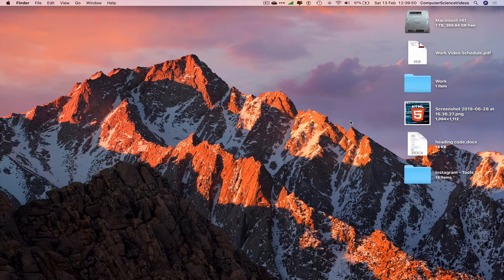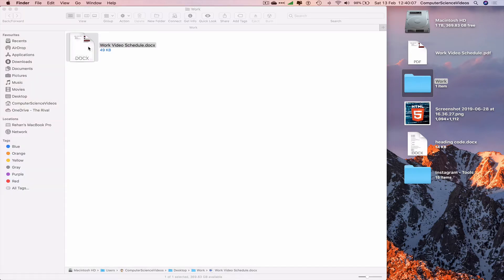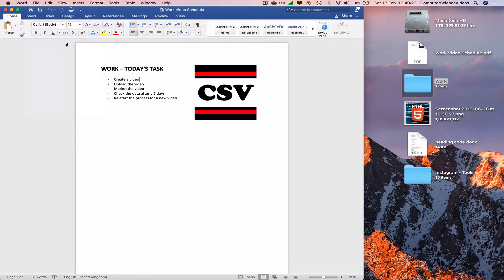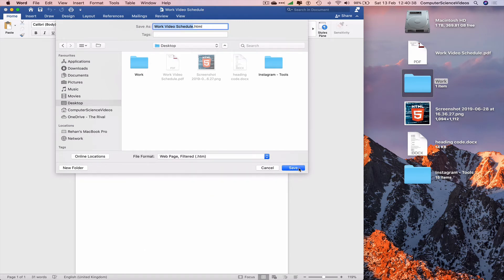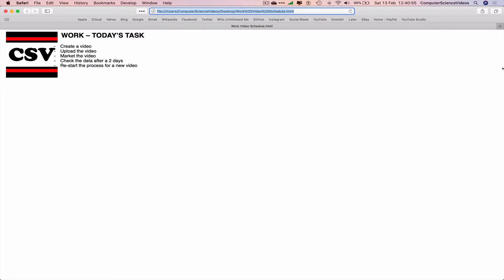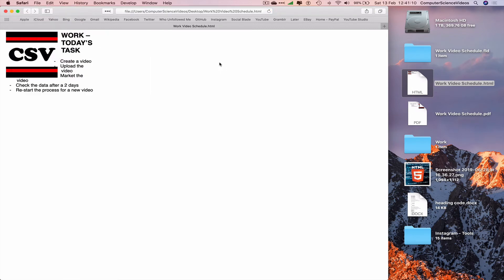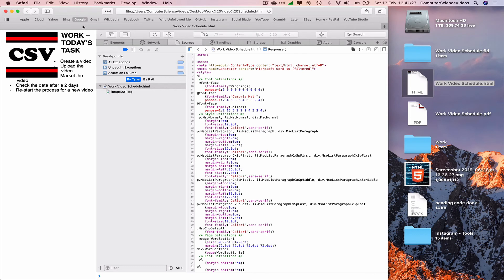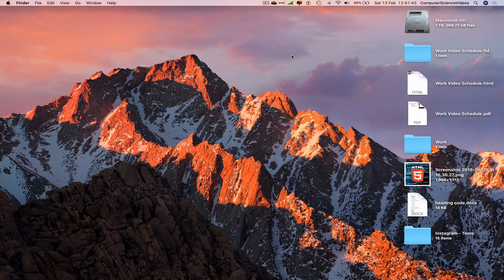How to CREATE a HTML Website File Using a Microsoft Office Word Document | New